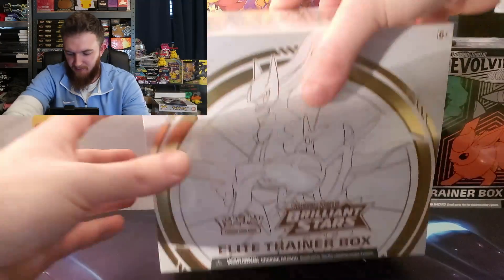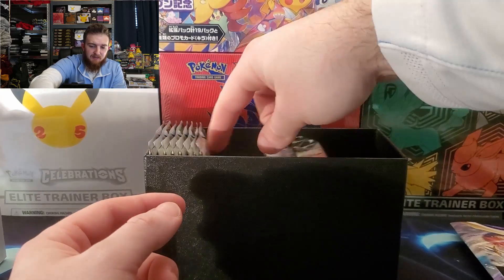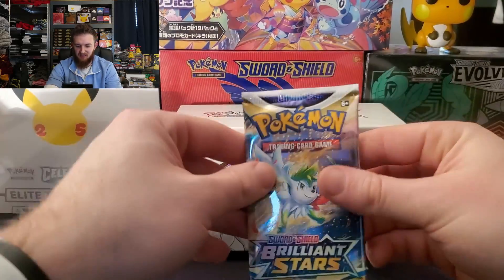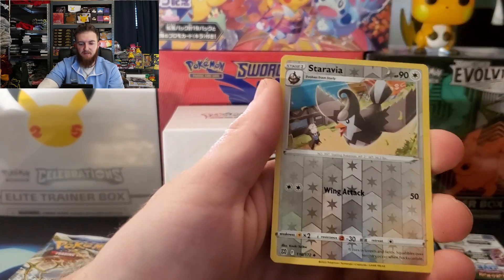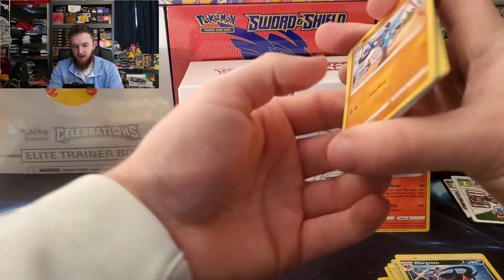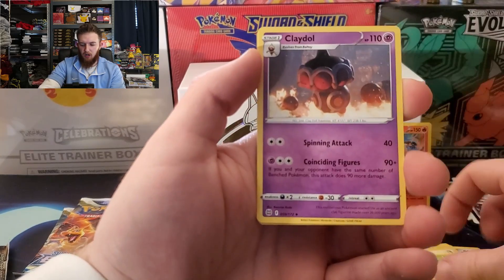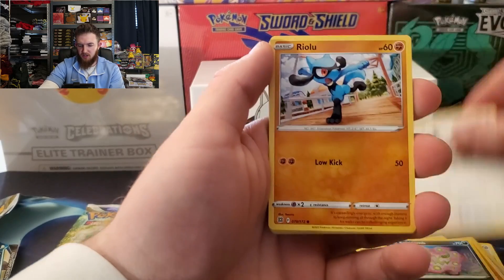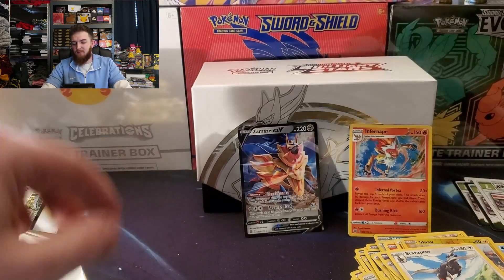Brilliant Stars Elite Trainer Box Opening!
Opening a Brilliant Stars elite trainer box and getting some good pulls! The new artworks look great!

Make sure to check out my daily pack openings on tiktok and instagram @boclutchcards